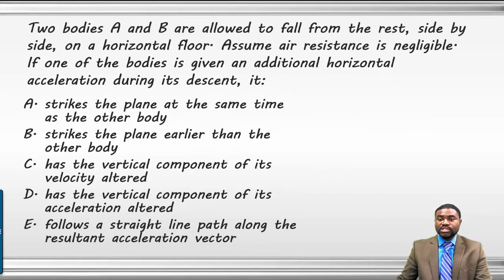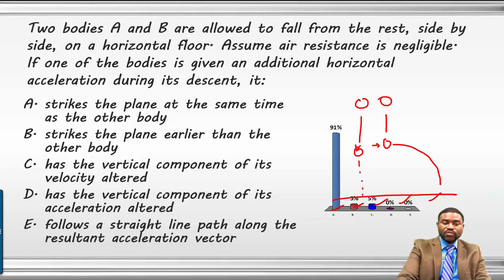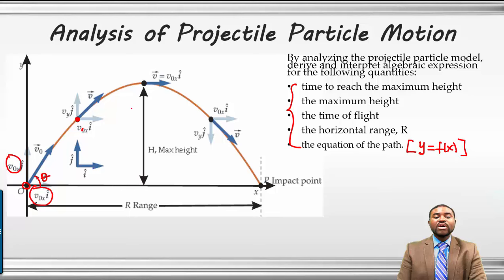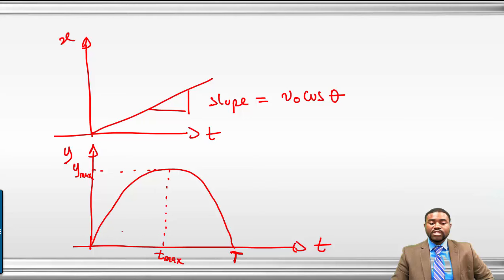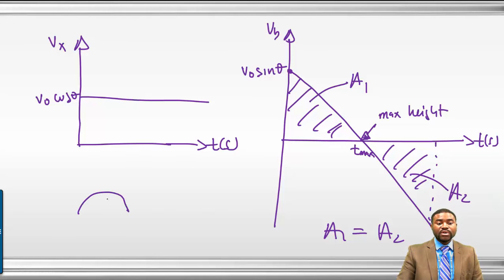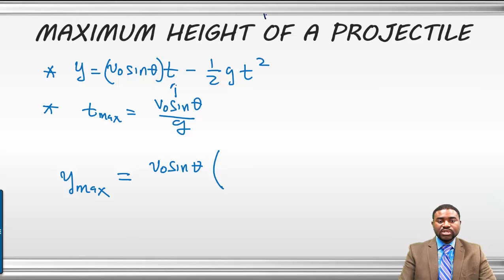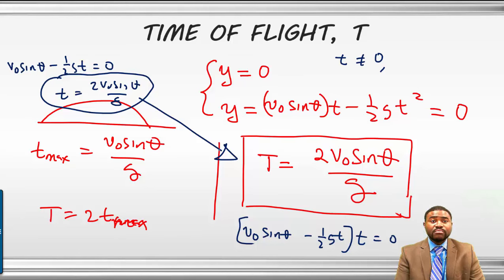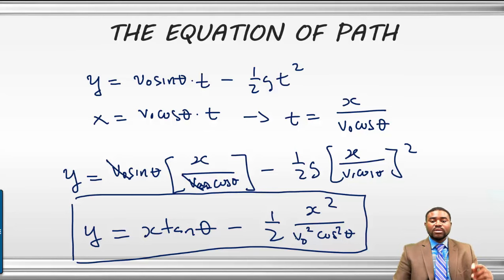AP Physics 1 Oblique Projectile Motion Explained !!!!!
Unit #: Oblique Projectile Motion
Objectives

Students should be able to:

1. Describe the motion of a projectile launched at an angle to the horizontal in terms of the horizontal and vertical components of the motion.
2. Derive the expression for the range and time of flight of a projectile launched at an angle to the horizontal.
3. Derive the expression for the equation of path of a projectile launched at an angle to the horizontal.
4. Represent graphically the motion of a projectile launched at an angle to the horizontal